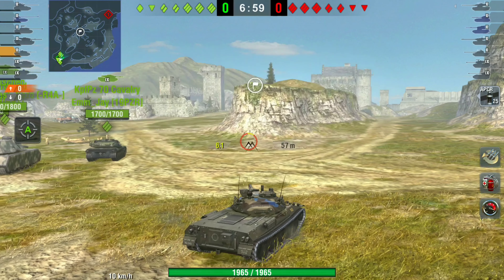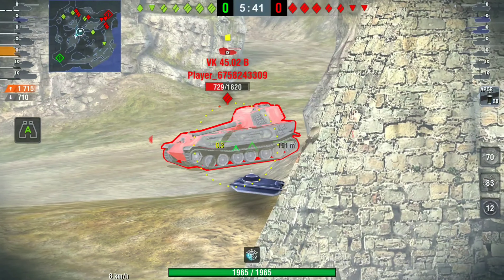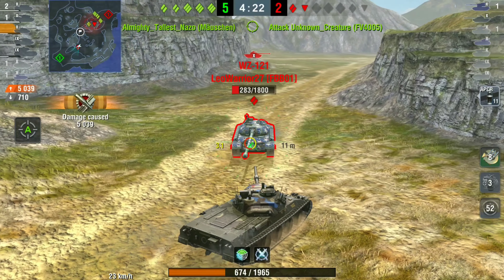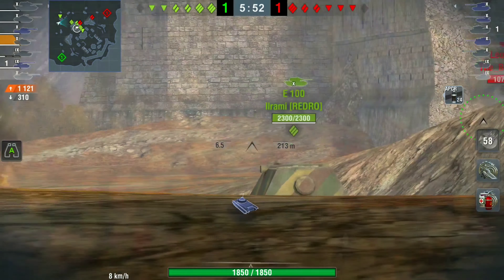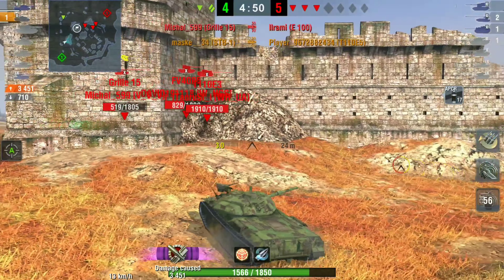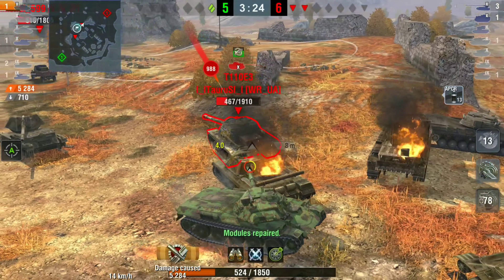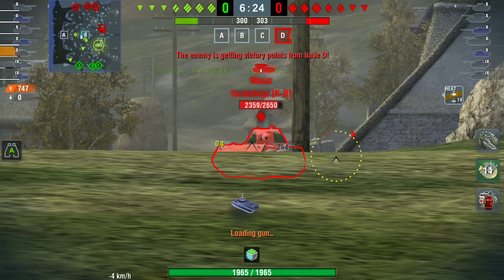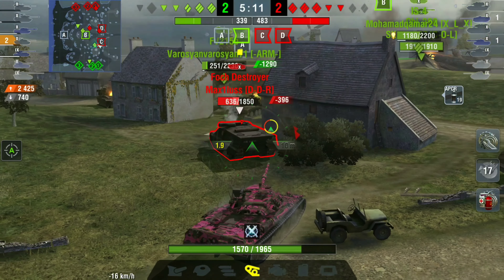STB - 6.2 Armour Buff | wot blitz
With the arrival of update 6.2, brings an improved STB, with buffs to its turret armour and it's Hull armour.what is the tank like to play now?